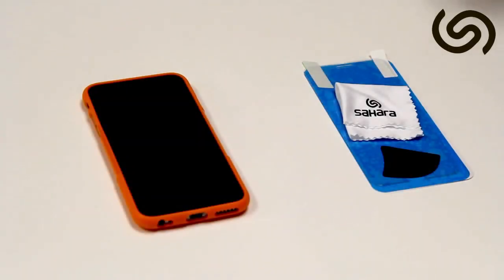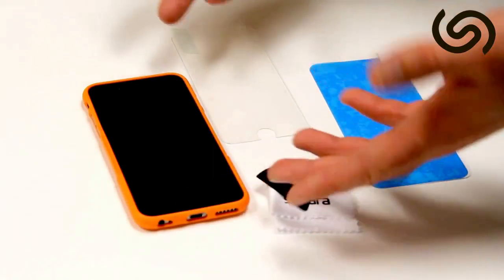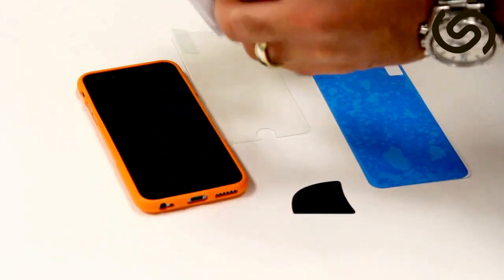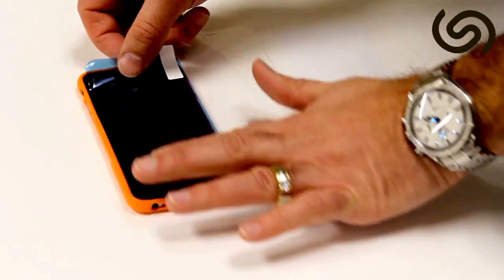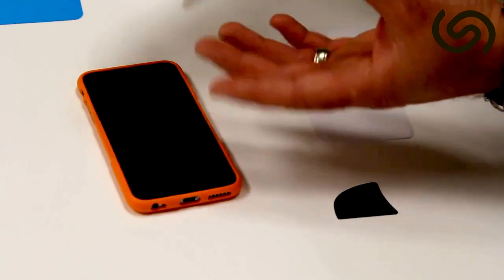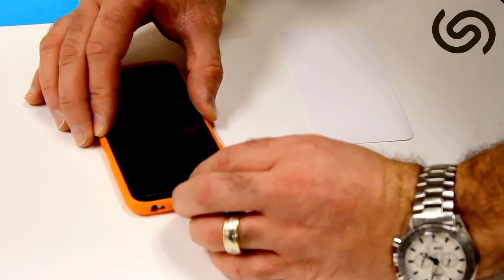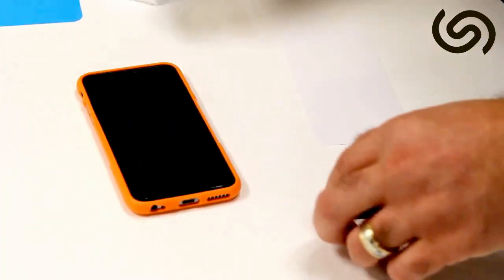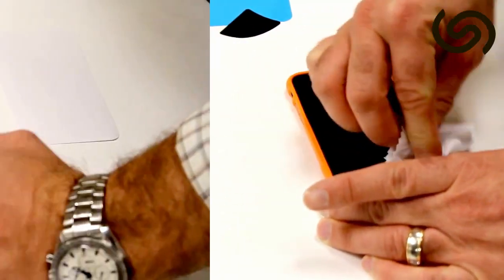How to Apply Tempered Gorilla Glass to Your Cell Phone Apple Iphone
How to video: Properly apply Tempered Gorilla Glass to your Apple iPhone X, 10, 8, 8 plus, 7, 7 plus, 6, 6 Plus, 5/5s, SE,
Samsung Galaxy S7, S8, Note 8.
Google Pixel